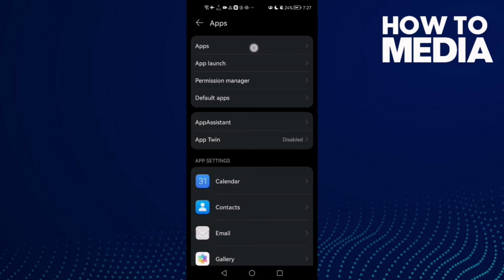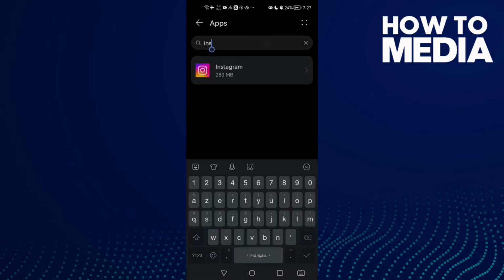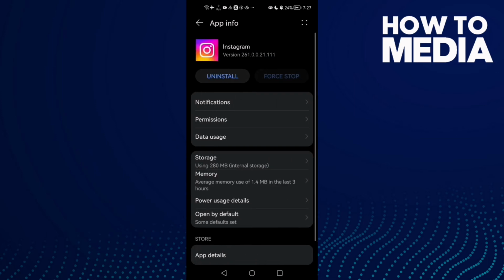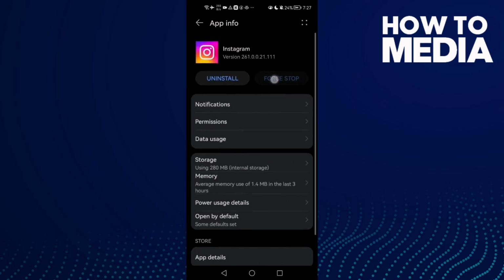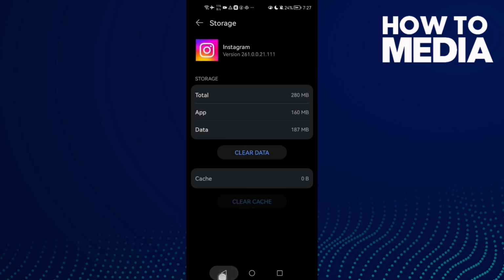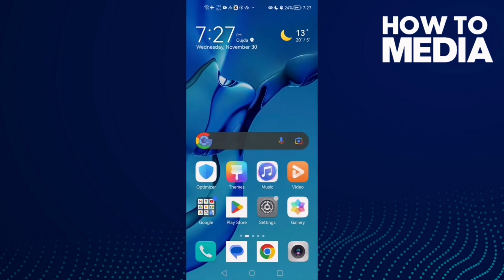How to Fix and Solve instagram Block Message Error on Android or iphone - IOS Phone ig Problem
in this video we discuss :